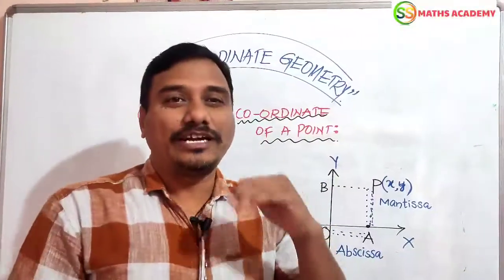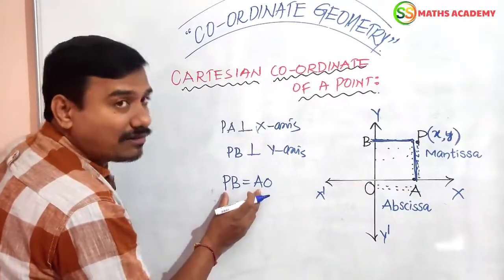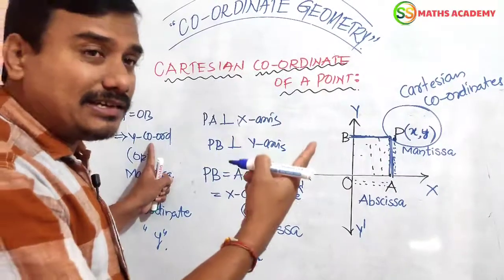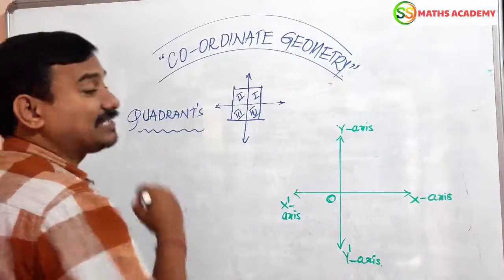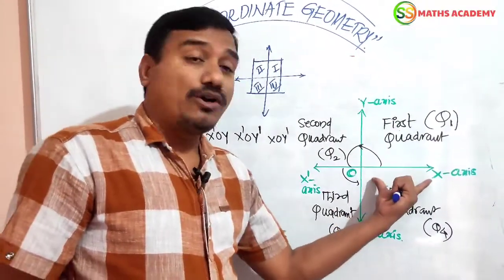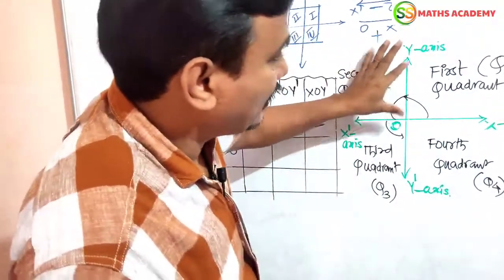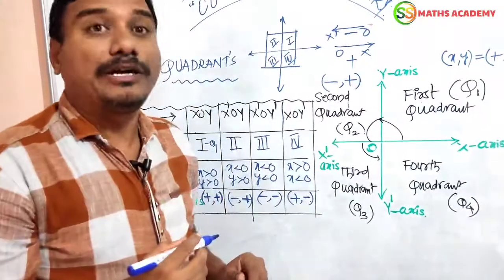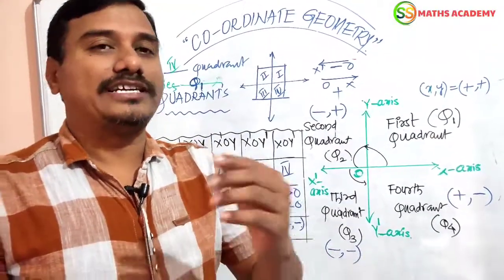Coordinate geometry || coordinate geometry synopsis || coordinate geometry class10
Coordinate geometry || coordinate geometry quadrants || coordinate geometry class 10 || full detail information || coordinate geometry synopsis

In this video watching till end, every student has to get good synopsis about COORDINATYGEOMETRY which is useful their competatative exams and state exams.